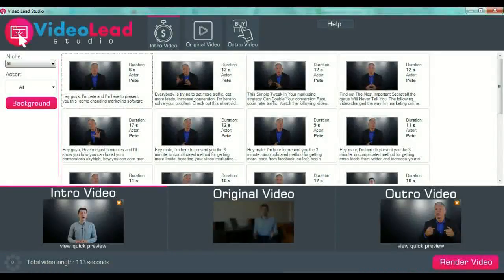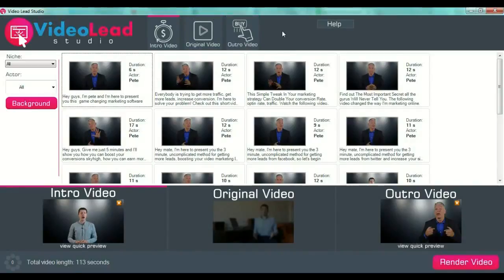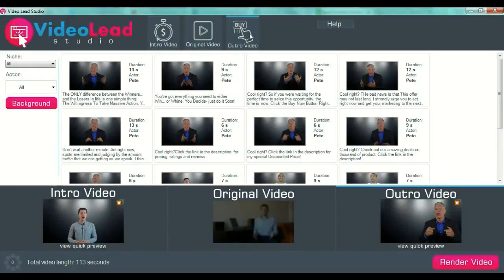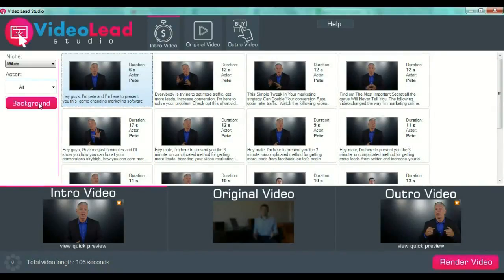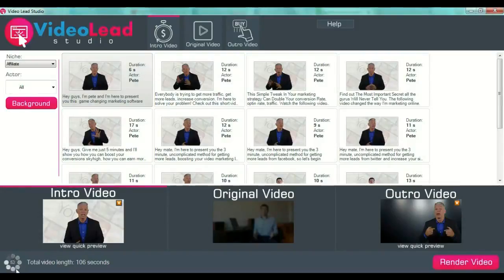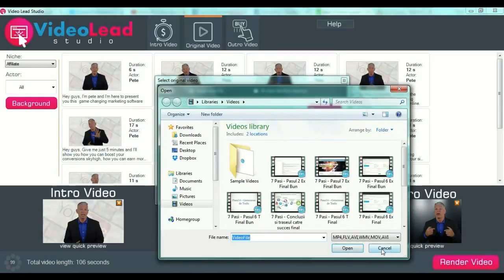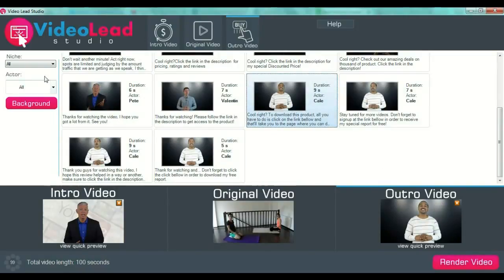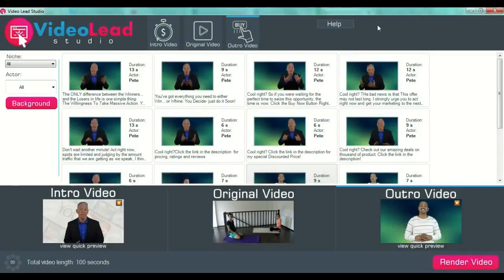Video Lead Studio Review